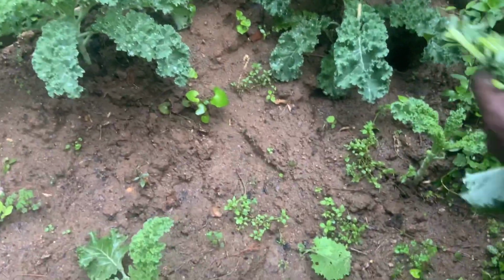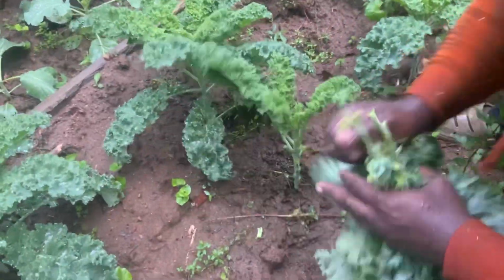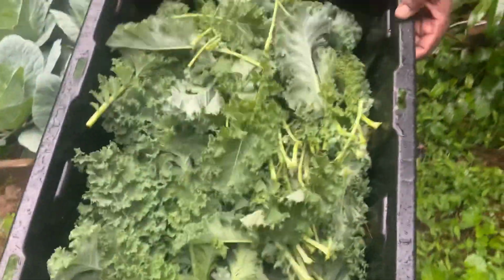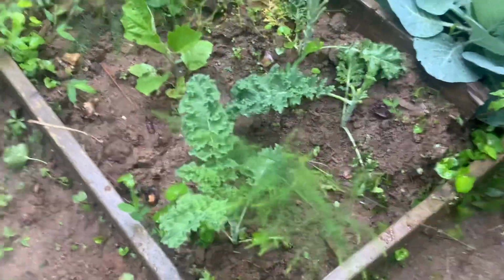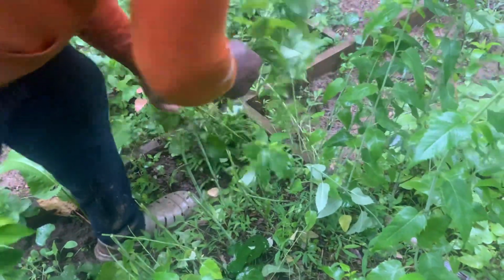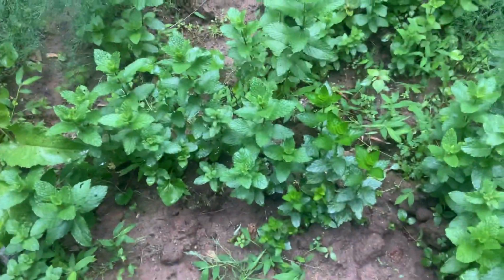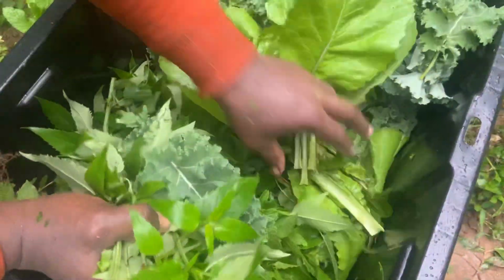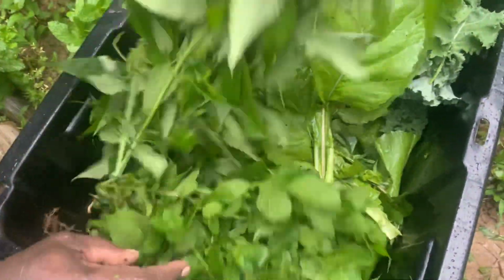May Garden Harvest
May Garden harvest  4/22/23
maygardenharvest4/22/23